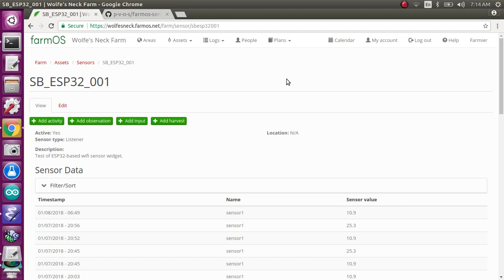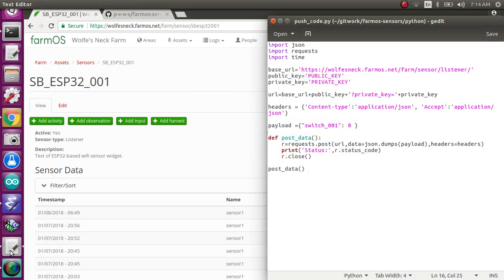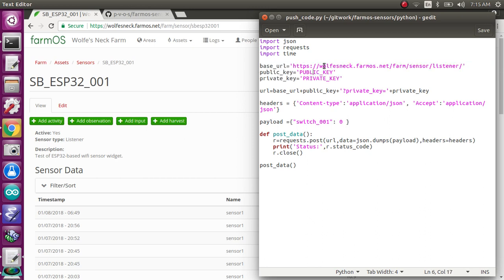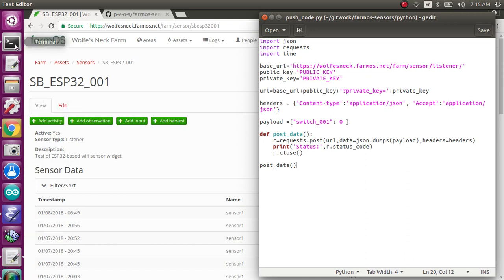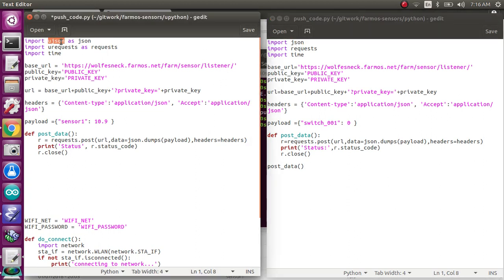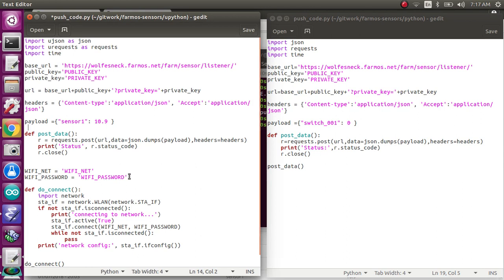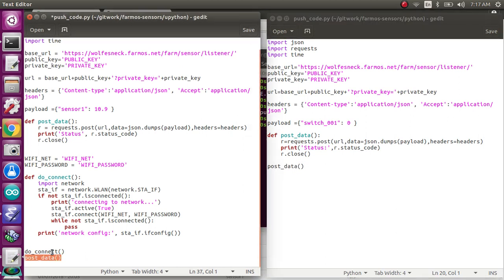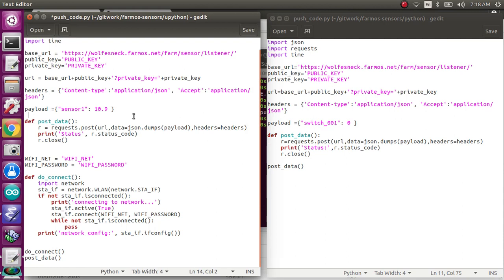Comparing Micropython and Python when posting to FarmOS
Micropython is a variant of Python that runs on microcontrollers.  This video shows a brief comparison of Micropython and Python when posting to FarmOS (farmos.org).

The Python and Micropython code described in the video is in the Pioneer Valley Open Science (pvos.org) repository: